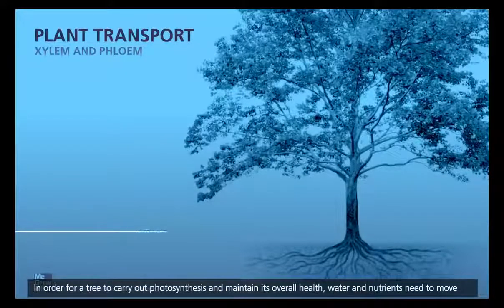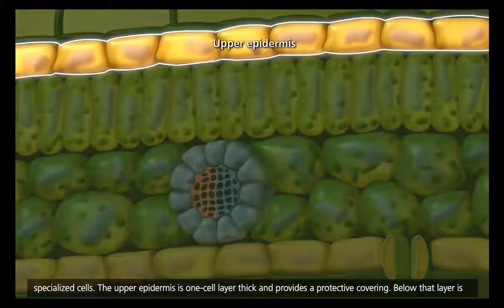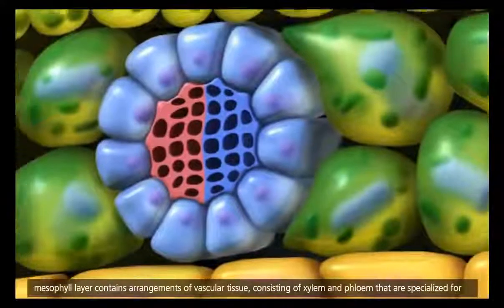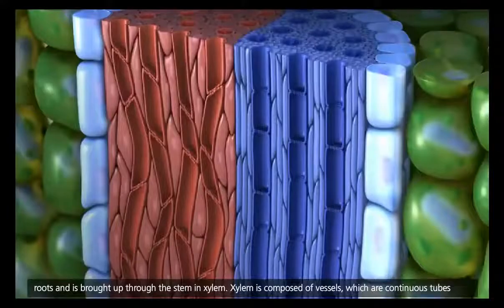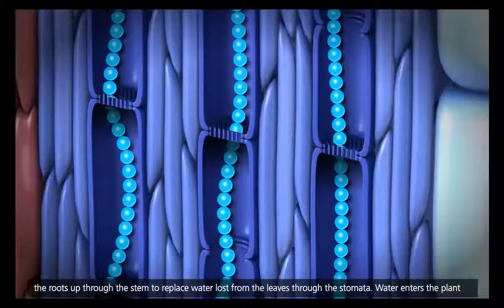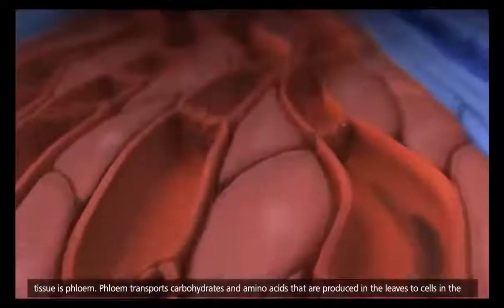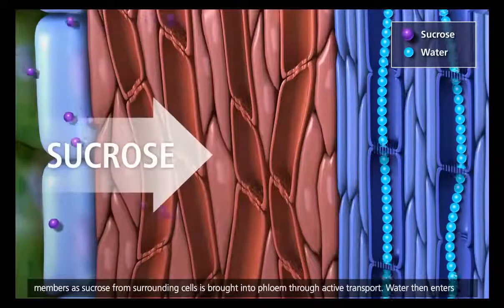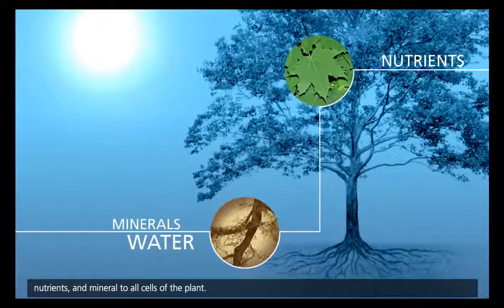Plant Transport Xylem and Phloem | Mcgraw Hill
Plant Transport Xylem and Phloem | Mcgraw Hill | Biology Animation Video